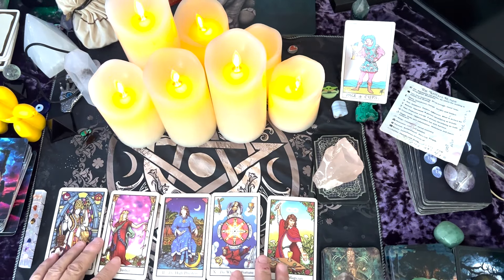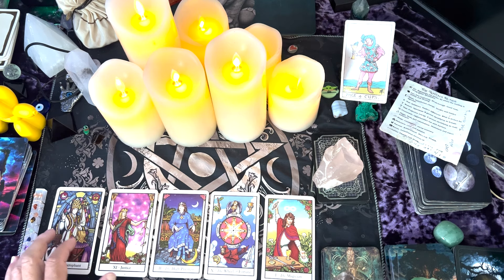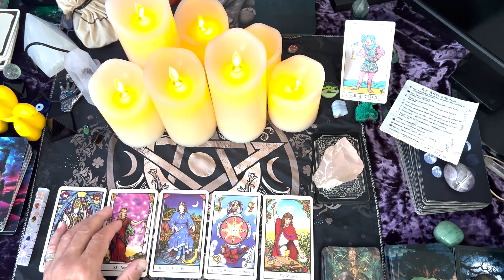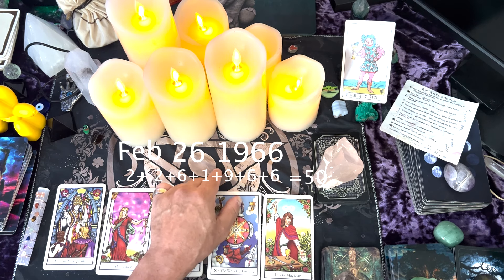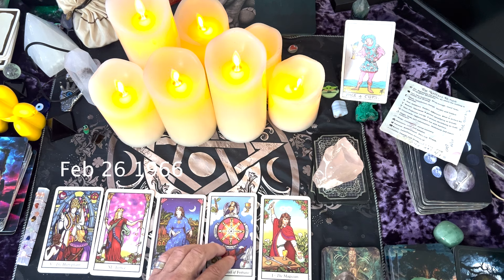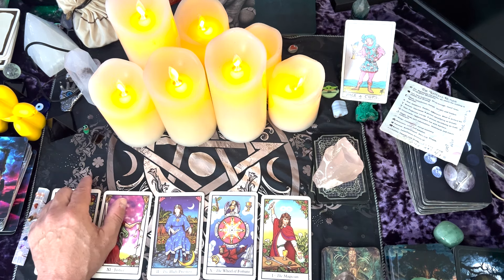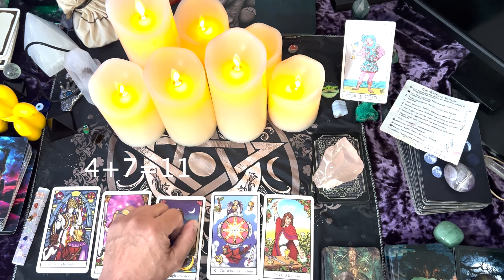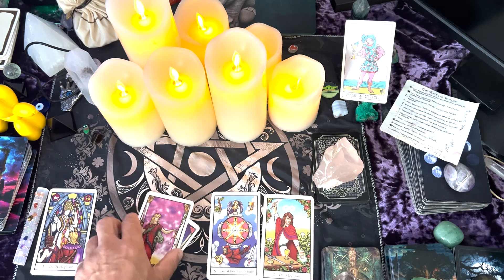Pisces ♓️ How to find your numerology birth number and then attach that to the Tarot 😉🤔😃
If you are new here (WELCOME) I wanted to mention that I do Birthday reading every day

Thank you for visiting my channel. My readings are timeless, so whenever you come across this video, it's meant for you. If you have any questions about the Runes, please don't hesitate to ask 😁 I do a daily Pisces reading. I am happy to do readings for other signs upon request. Still, please note that I charge a fee for these because I can only perform a personal reading under these circumstances or create a private video for the person requesting a reading for another sign.